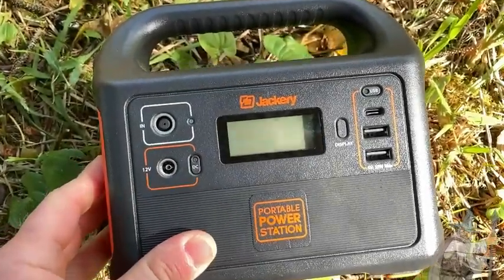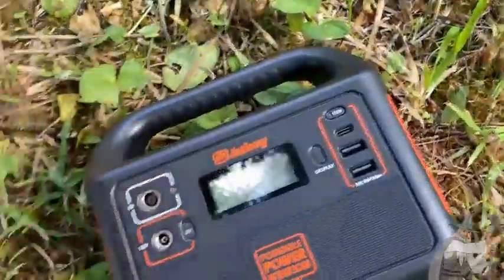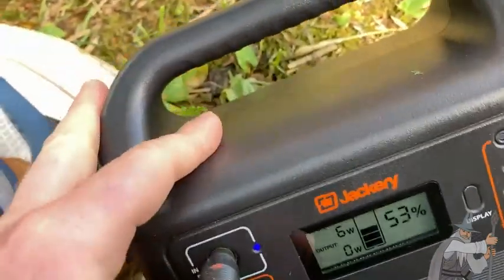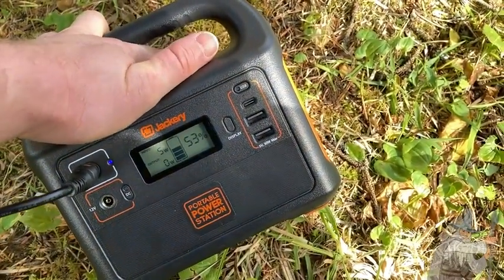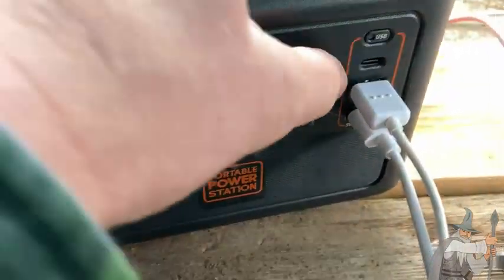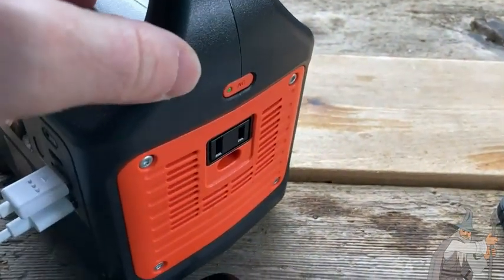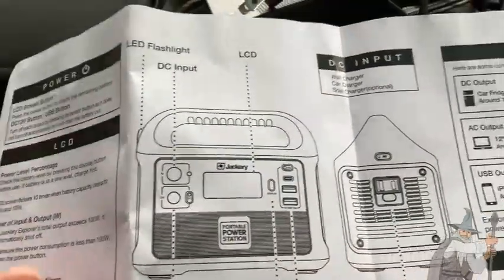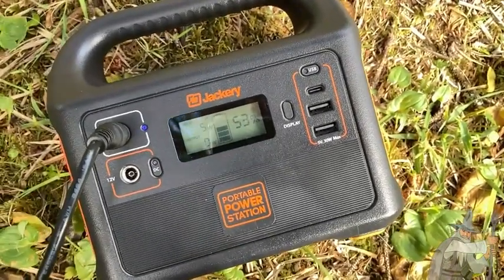Jackery Portable Power Station - Full Review & Solar Setup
In this video I talk about my jackery and go over the full solar setup. I hope this video is helpful to you.

Here is the Jackery 500